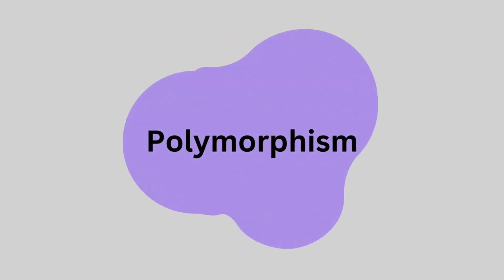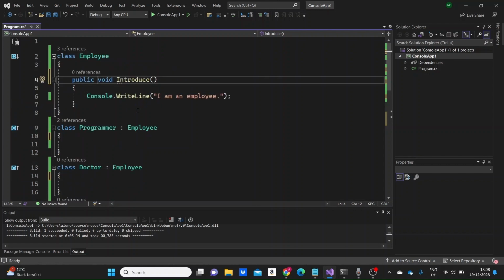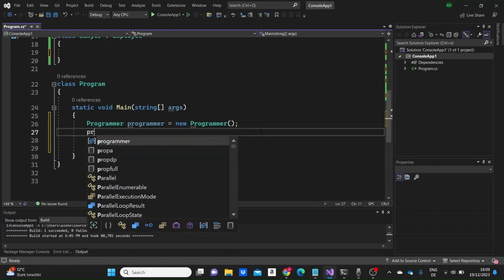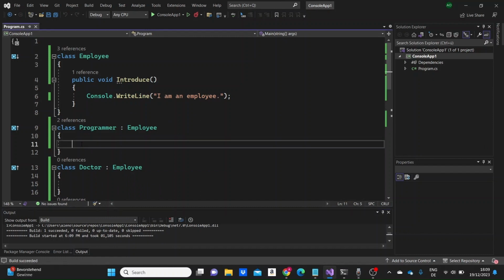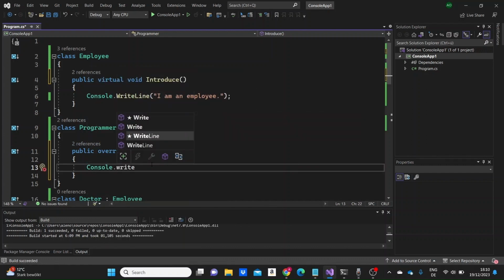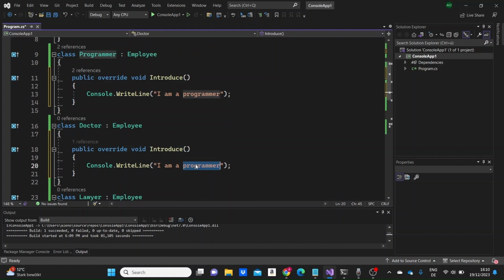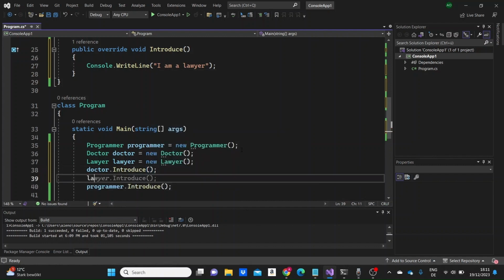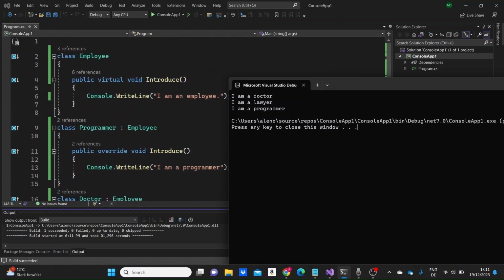Polymorphism | C# Tutorial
Learn what polymorphism is in C#, why it is useful and how to work with it!